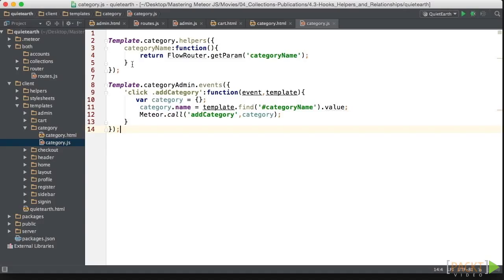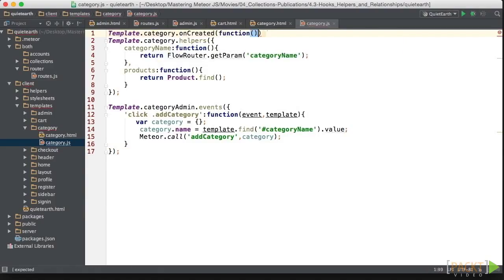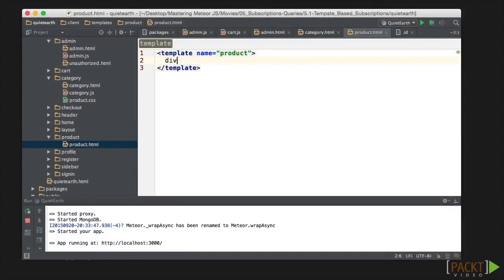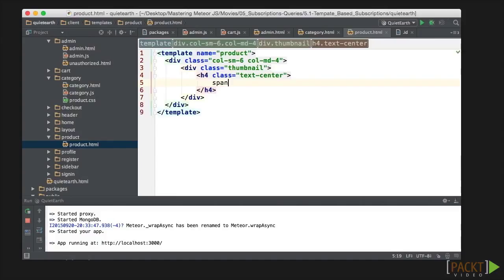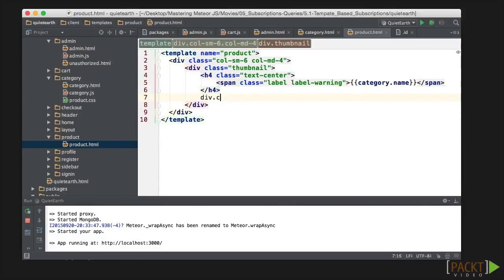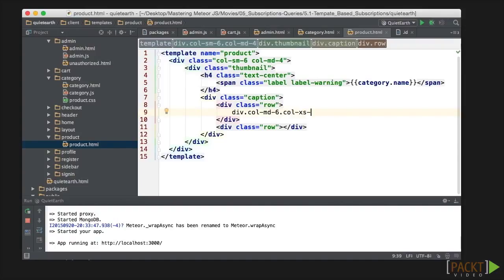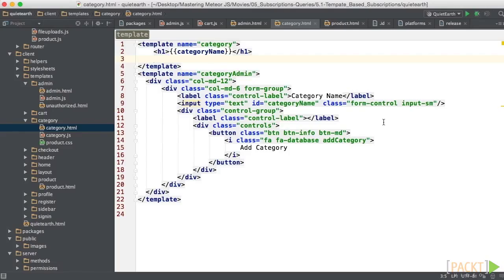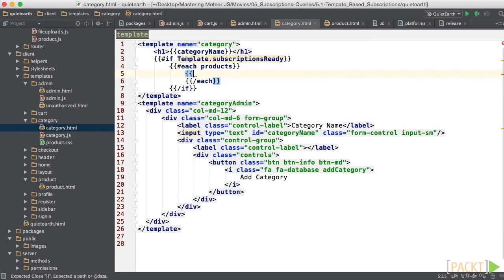Mastering Meteor JavaScript: Template-based Subscriptions | packtpub.com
Templates are not modular, but they still need a route to get the data context
• Add a route-based subscription
• We style our product list within a category
• Check for subscription availability within the template